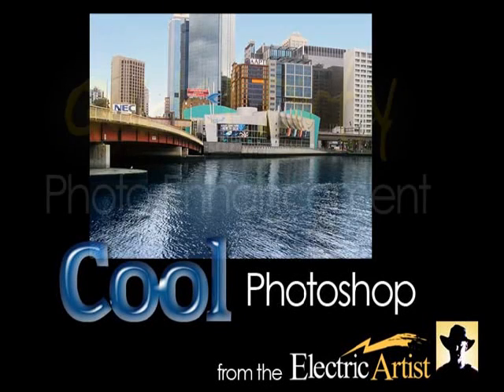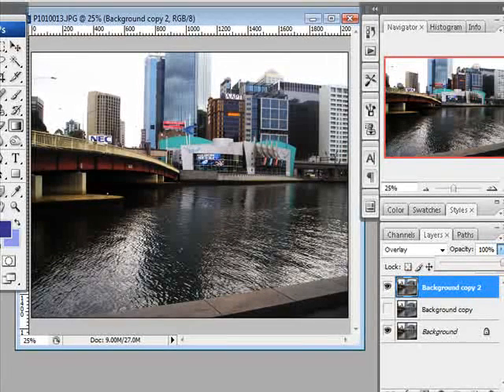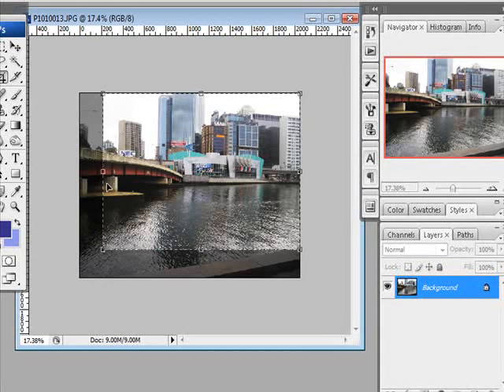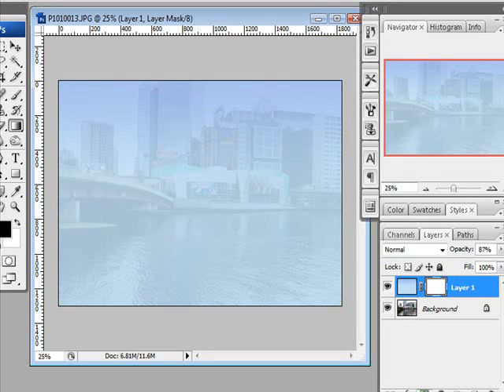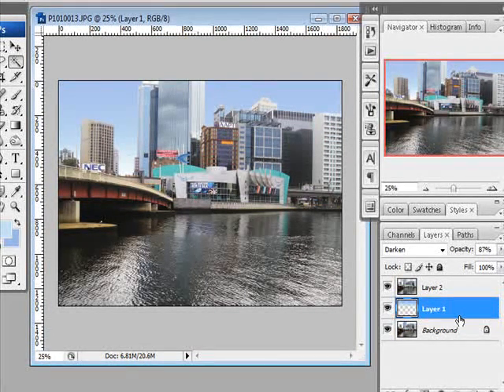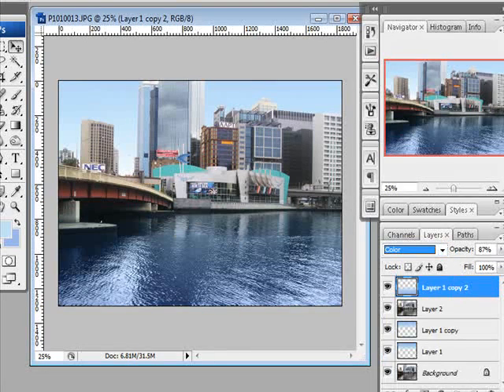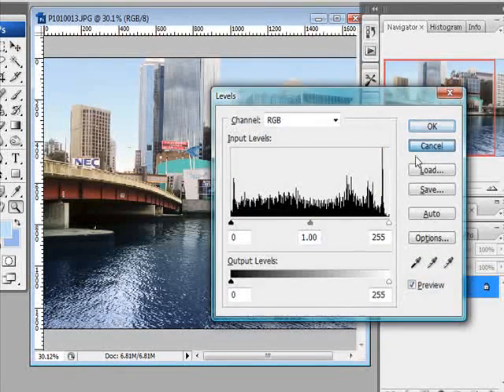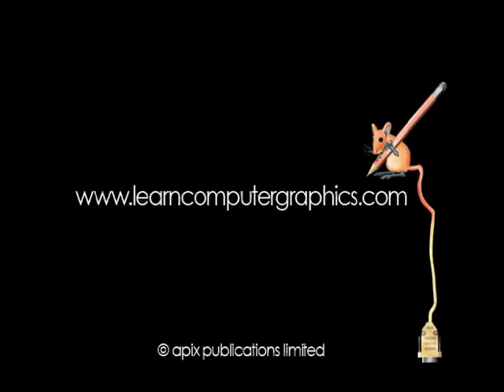Cool Photoshop - Quick & Dirty Photo Enhancement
From drab to fantastic in a few minutes! Learn these techniques and become a master photo enhancer.